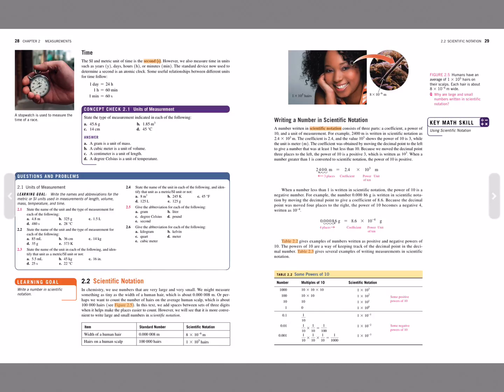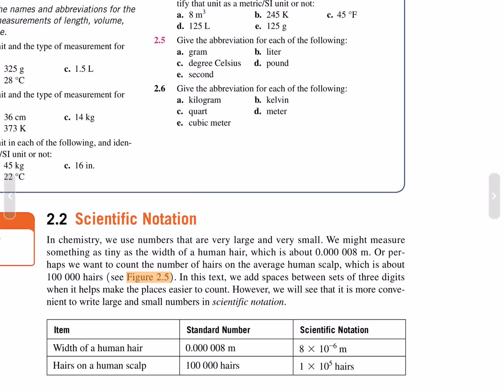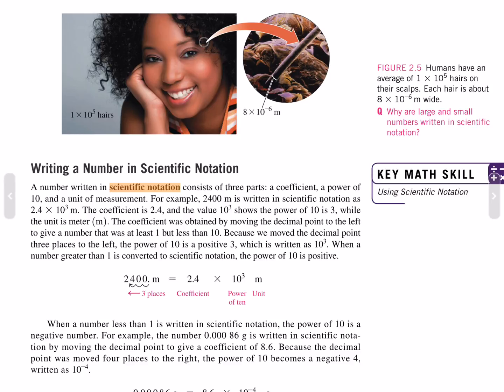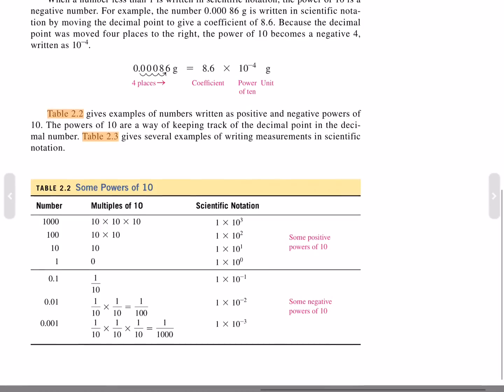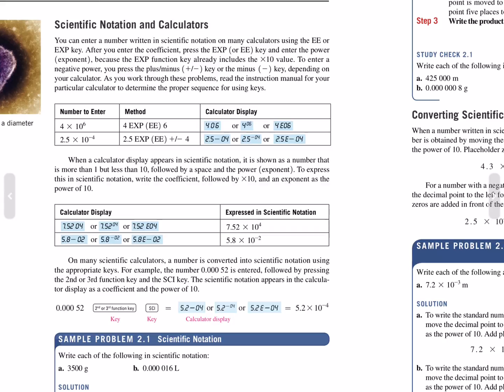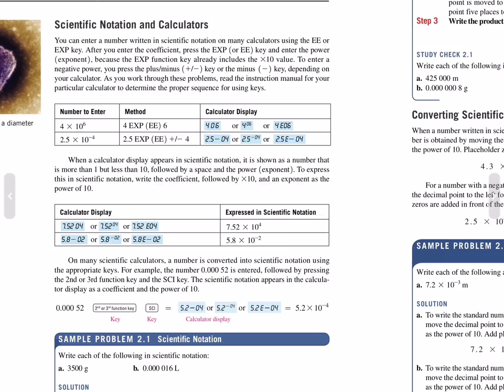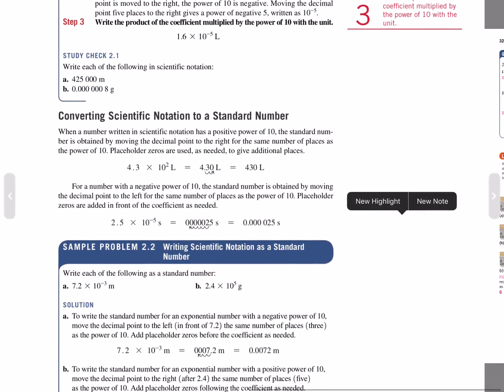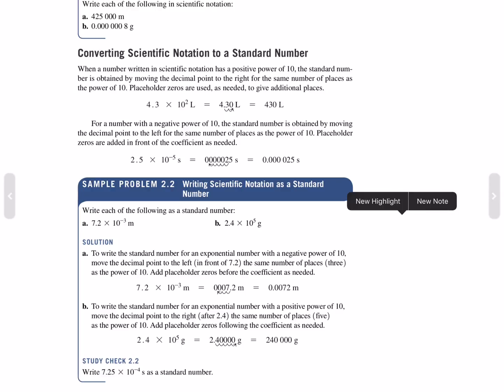2 2 Scientific Notation